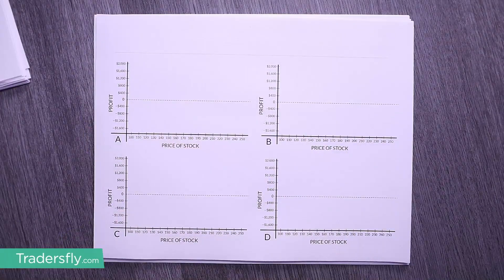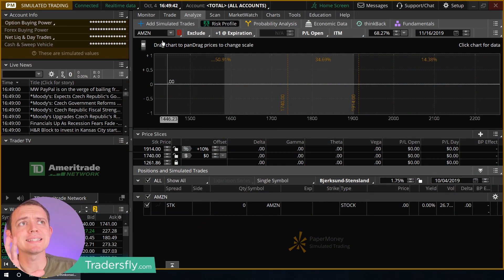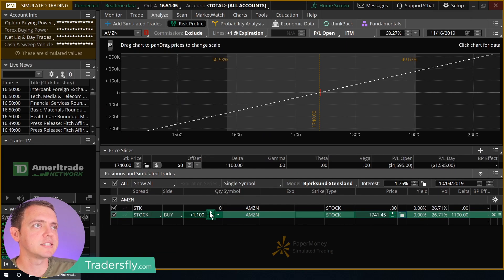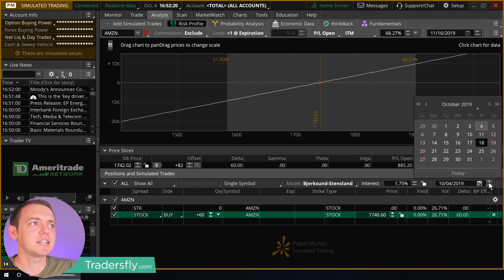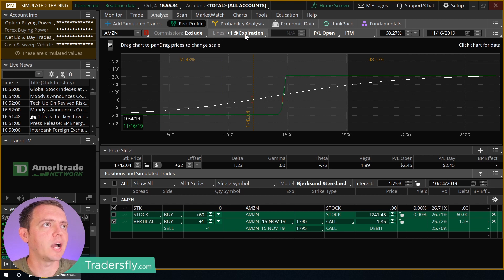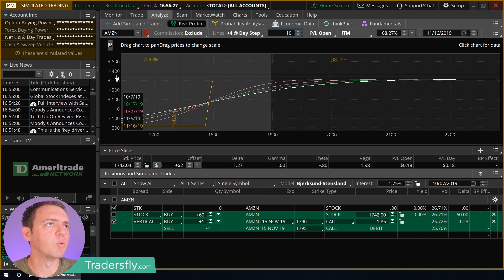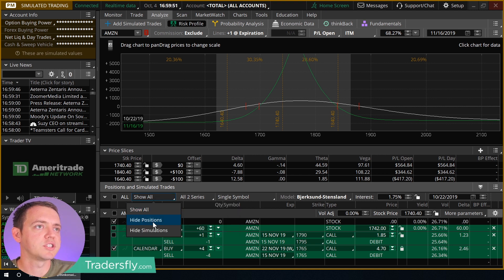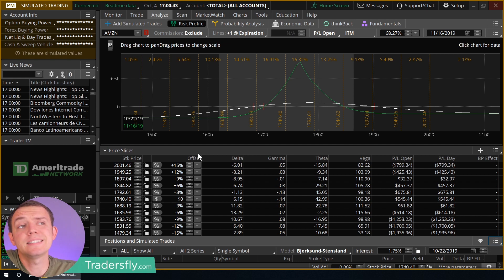ThinkorSwim (TOS) Analyze Tab Tutorial - How to Use it To Analyze Option Trades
Learn how to use ThinkorSwim to analyze option trades. Thinkorswim analyze tab is similar to other platforms.

Of course, there are some small differences, but I'll show you how to use this analyze tab the right way.